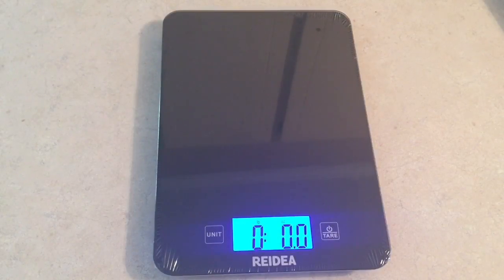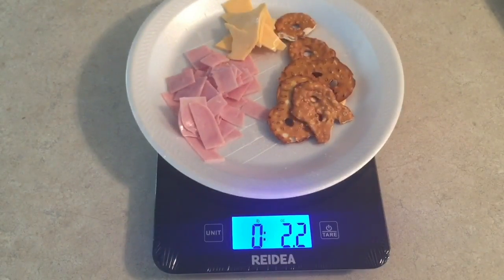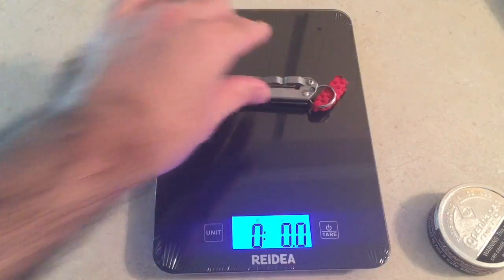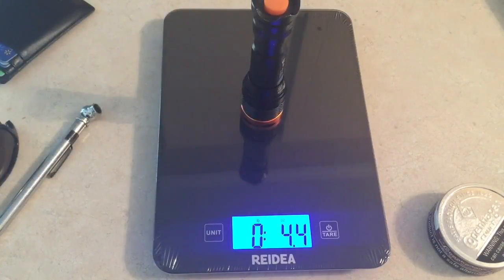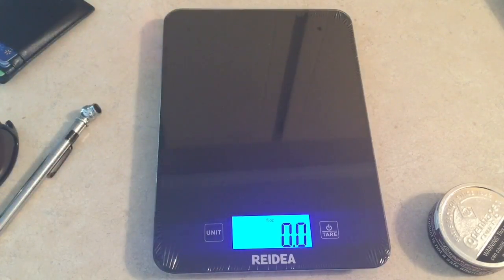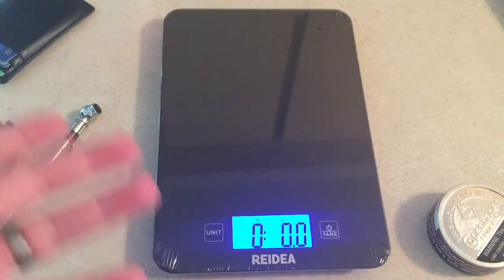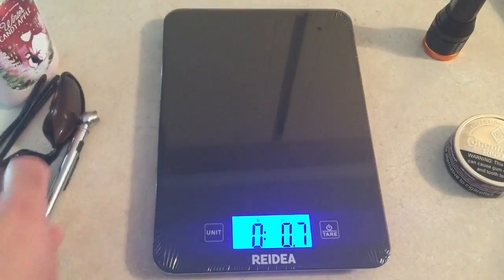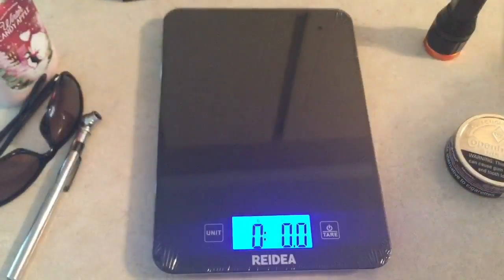REIDEA Multifunction Digital Kitchen Scale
Great little scale to measure your food, precise measurements, good for helping out with your diet. It would be great for weighing postage and small items like knives, Keys, liquids Milk, so many possibilities